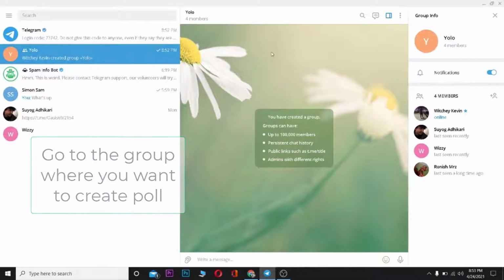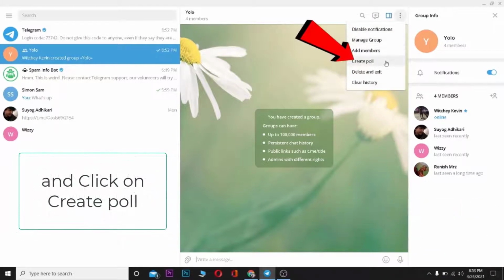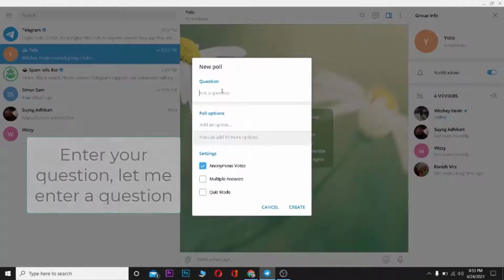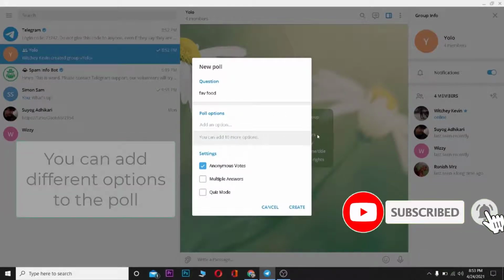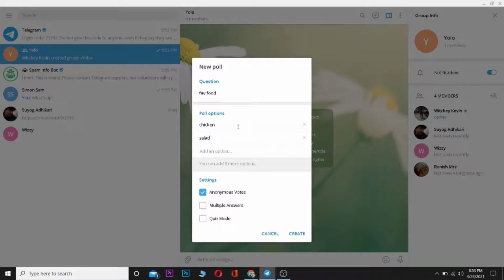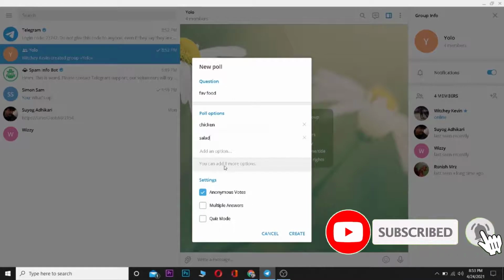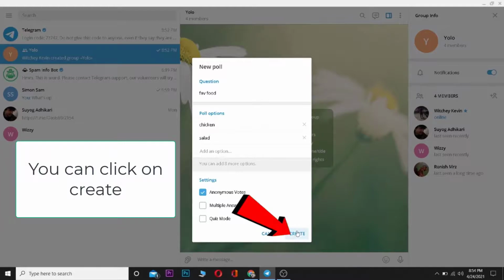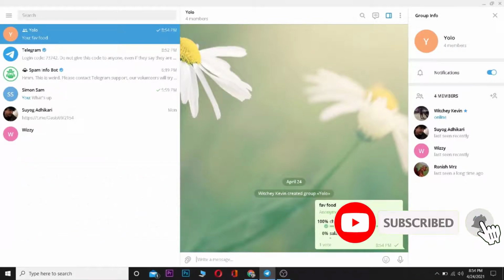How to Create Poll in Telegram Group | Make a Poll Questions on Your Telegram Channel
Chapters
00:00 Intro
00:12 How to create a poll on telegram?
01:00 Outro